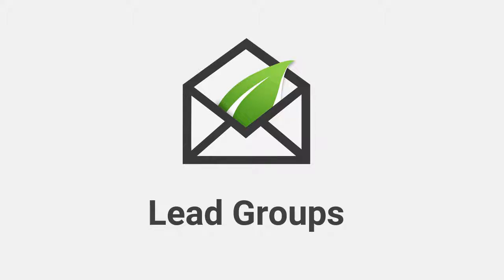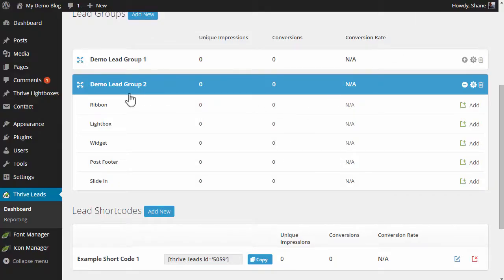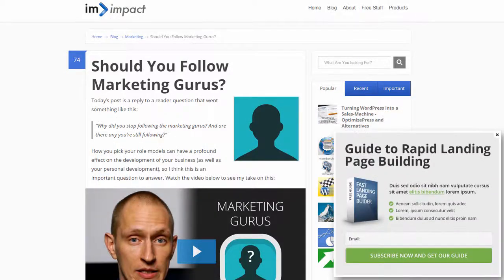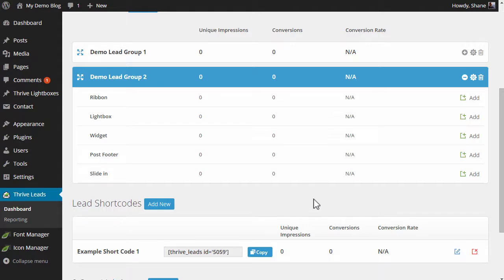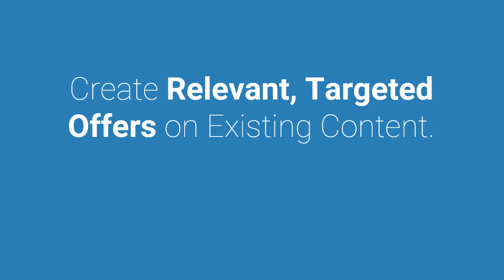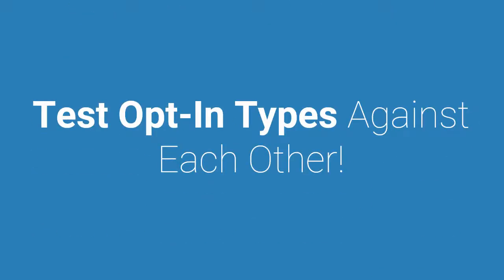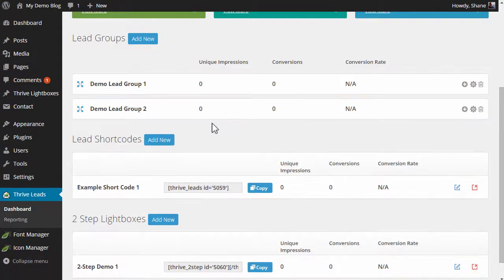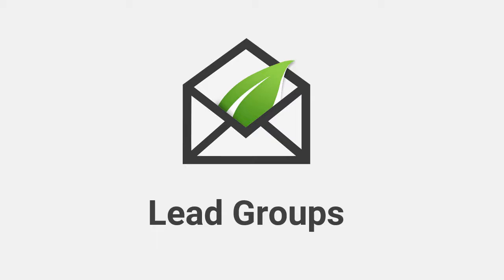Thrive Leads - What is Lead Group?